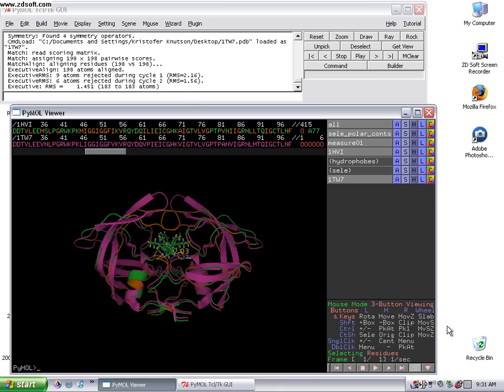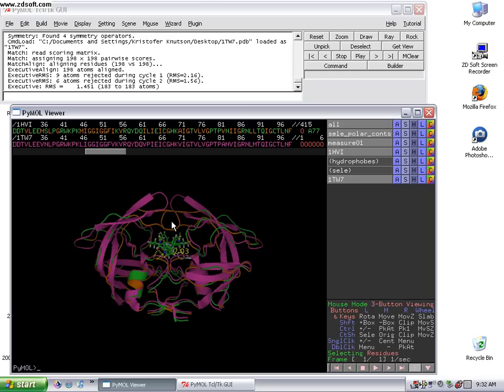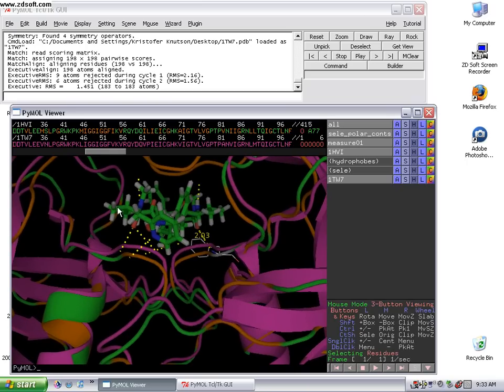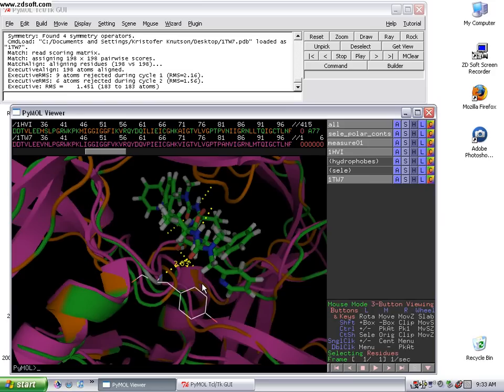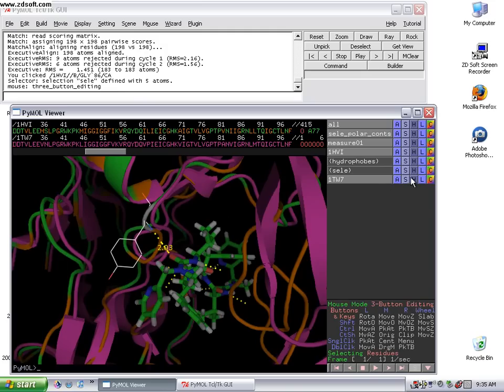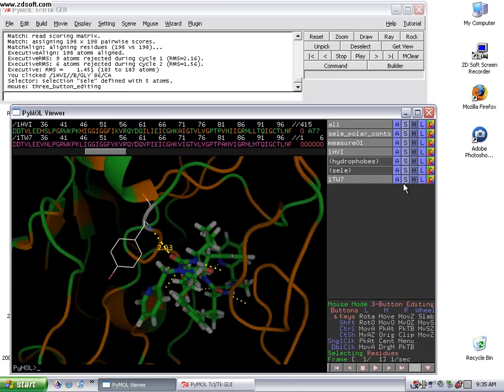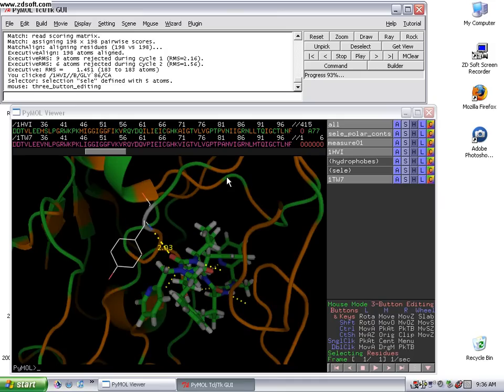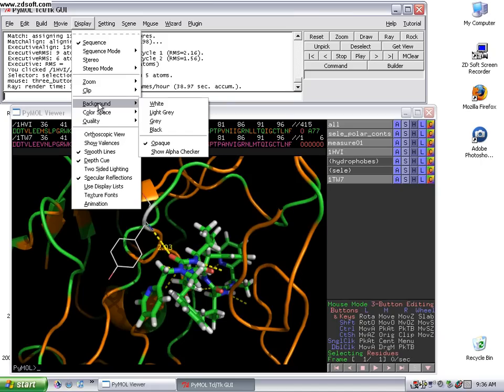Publication Image.avi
Preparing a publication quality image in pymol